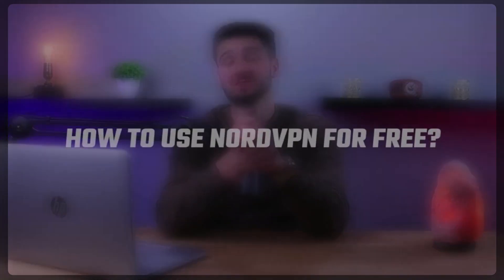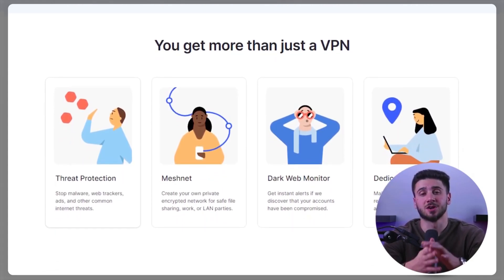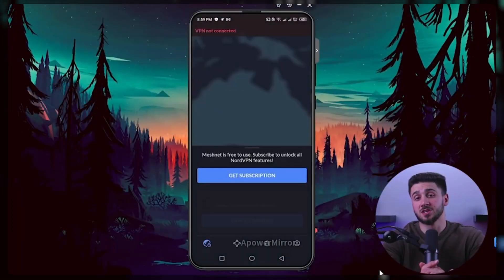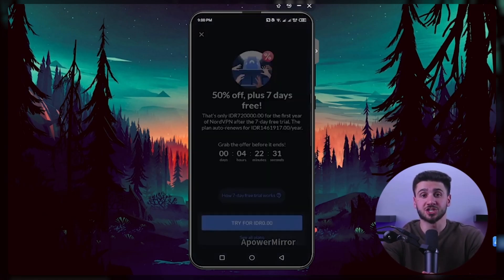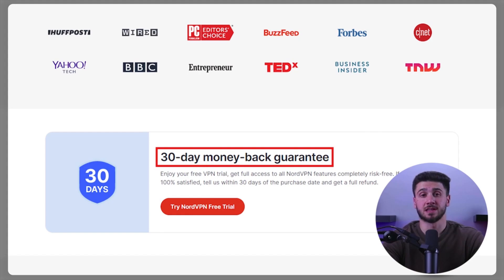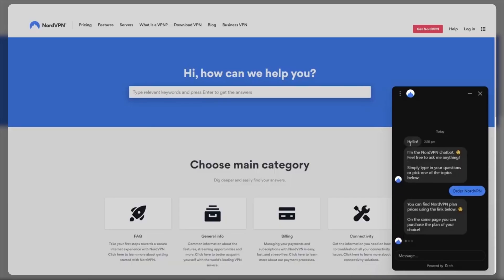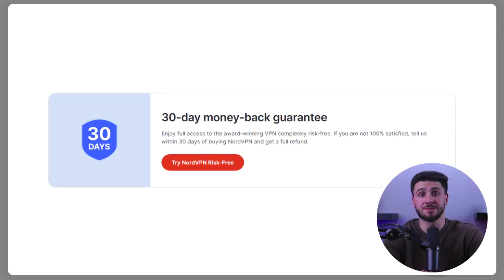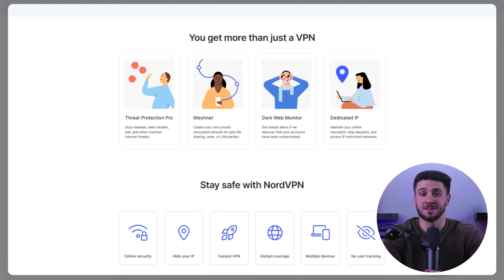Get NordVPN for FREE | How to use NordVPN for free? (TUTORIAL)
Welcome Back! Here's How to Get Nord VPN for Free

In today's video, I'll be showing you how to get Nord VPN for free. Even though Nord VPN is a premium service with no free version, there are legal methods you can use to access it without paying. I’ll guide you through the process step-by-step. If you decide you'd like to check out Nord VPN or subscribe to one of its plans, you'll find a useful link in the description below to help you save some extra money. So, let’s dive in!

Note that this trial is only available to new users and cannot be claimed more than once. You can cancel the subscription at any time during the seven-day period without being charged. Even if you cancel immediately after activating the trial, you will still get the full seven days of service.

Taking Advantage of the 30-Day Money-Back Guarantee

Another method to enjoy Nord VPN for free is by using their 30-day money-back guarantee. While you will need to pay for the plan upfront, you can use the service for up to 30 days. If you decide to cancel, simply contact Nord VPN’s customer support to request a refund. Keep in mind that the original payment must have been made within the last 30 days before requesting a refund. If you purchased Nord VPN through iTunes, the App Store, Amazon, or another retailer, you’ll need to follow their specific refund policies.

Hope you enjoyed my Get NordVPN for FREE | How to use NordVPN for free? (TUTORIAL) Video.